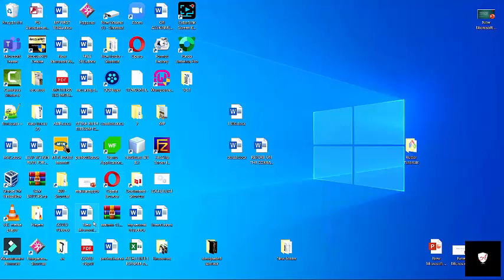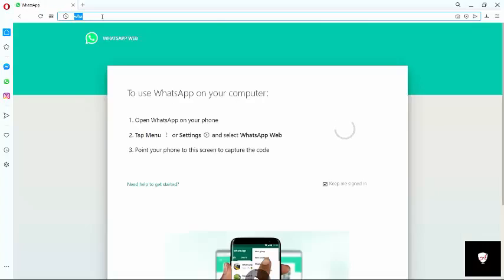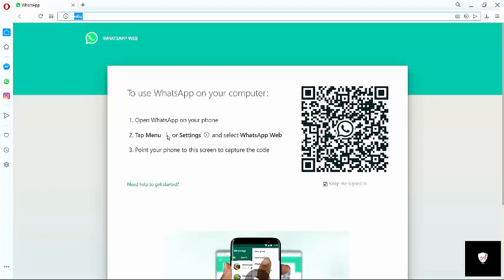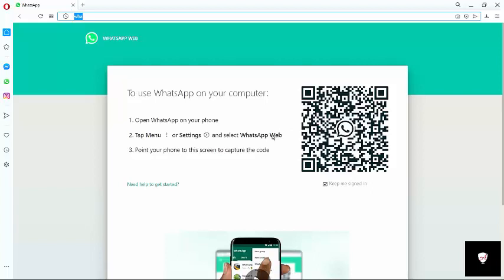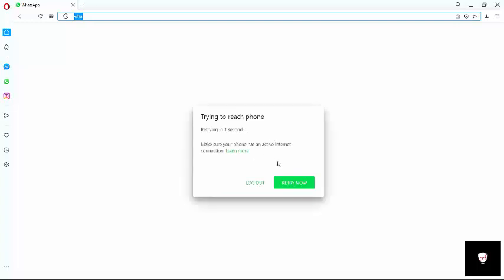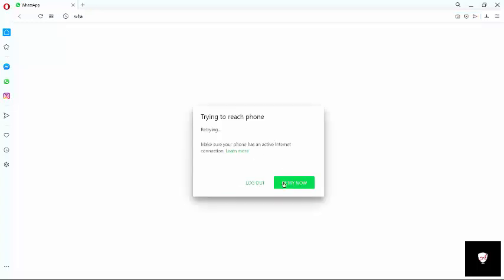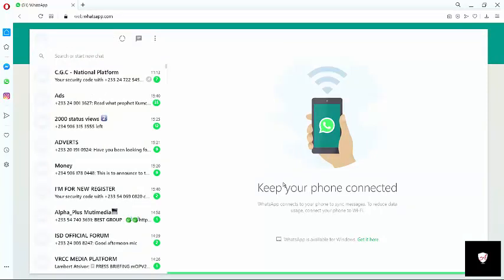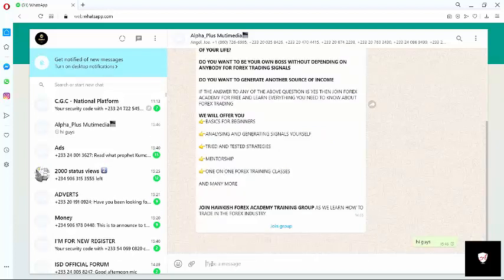How To Hack Your Own What'sApp Simple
How to use WhatApp on your desktop, when your phone screen does not allow you to type